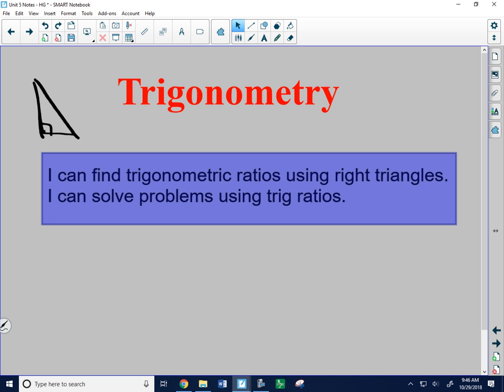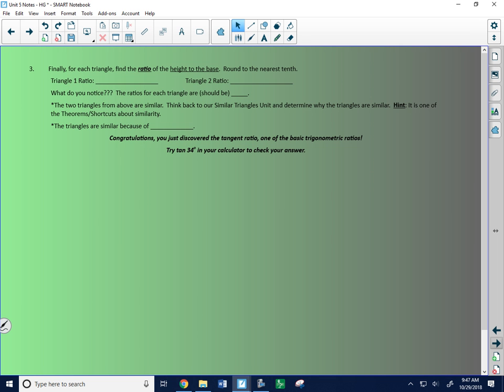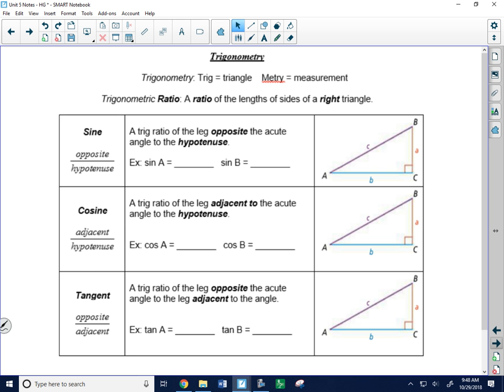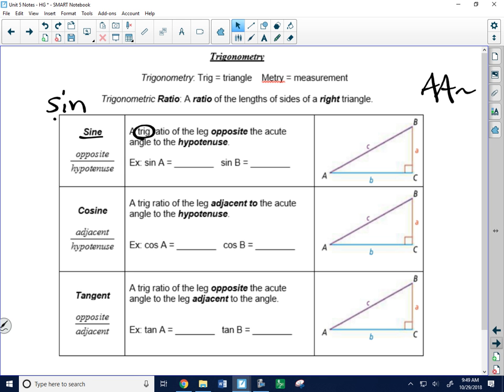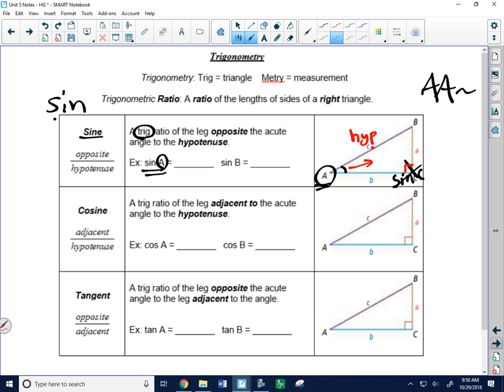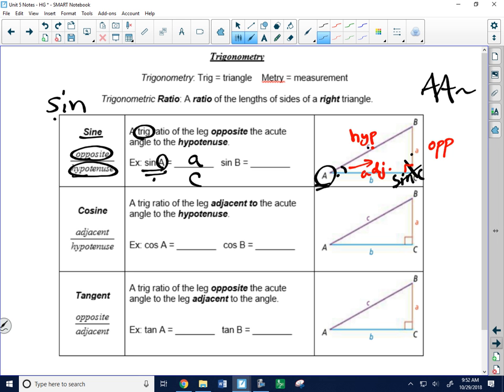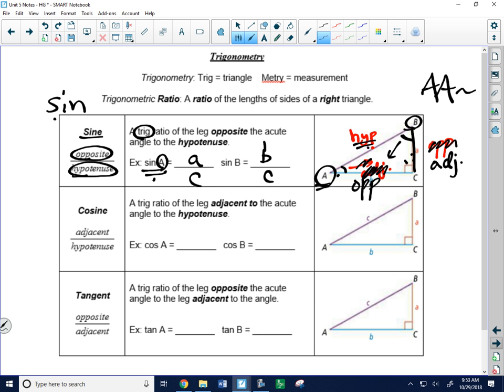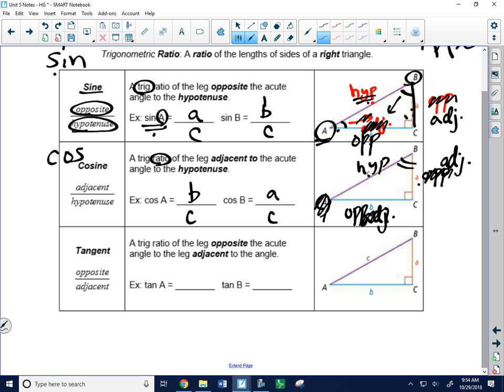Mr Hunt Trig Part 1